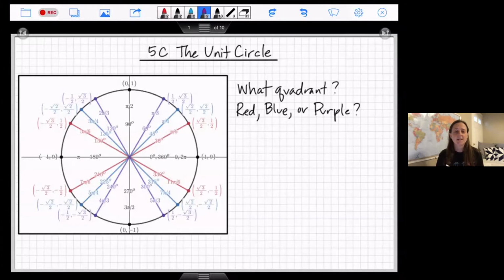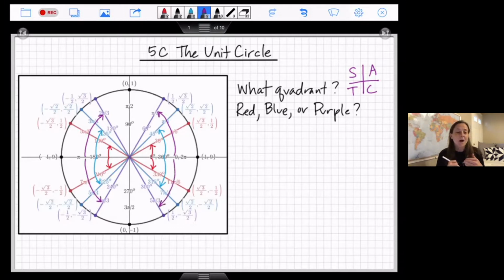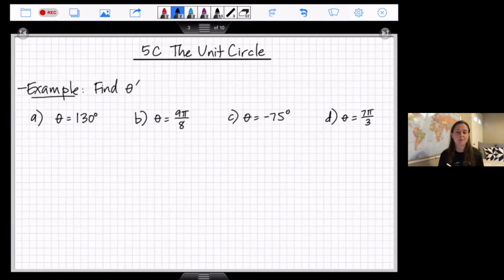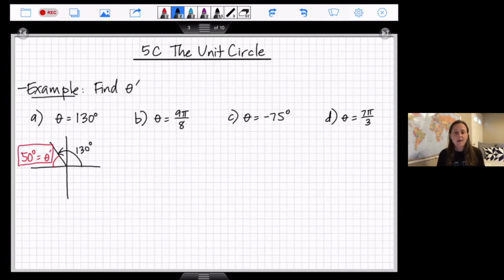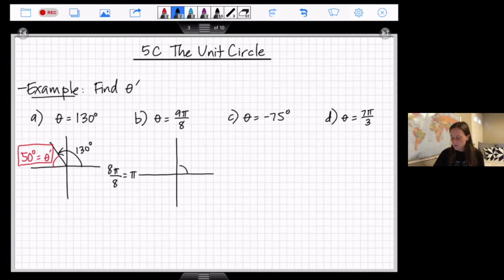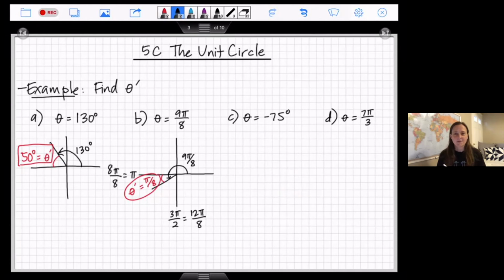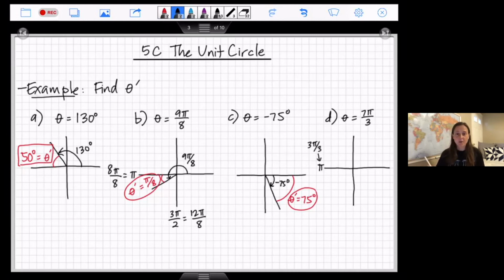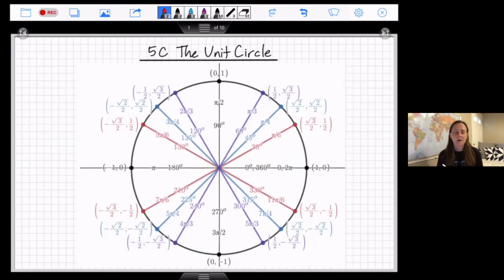MAT 1150 5C Reference Angles